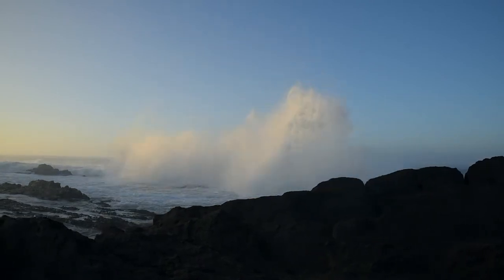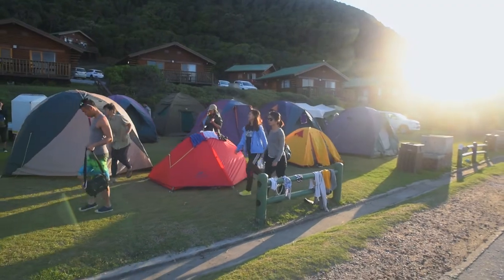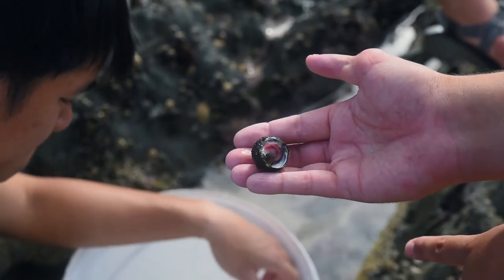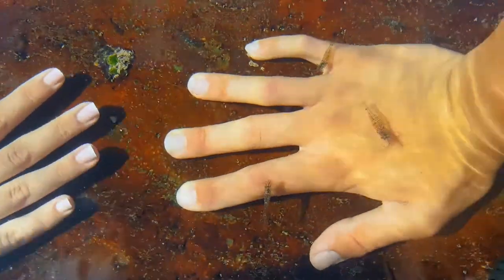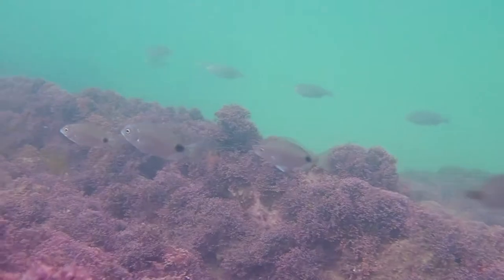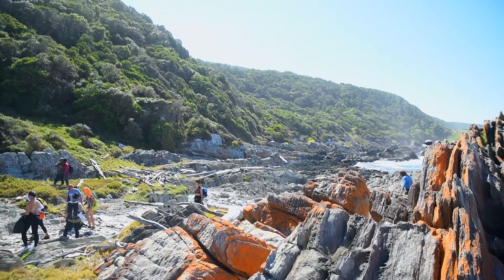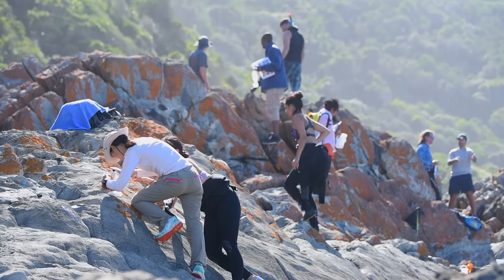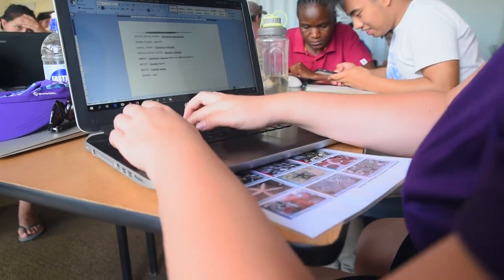NWU Living Lab 2019 - Activity 1 - Biodiversity